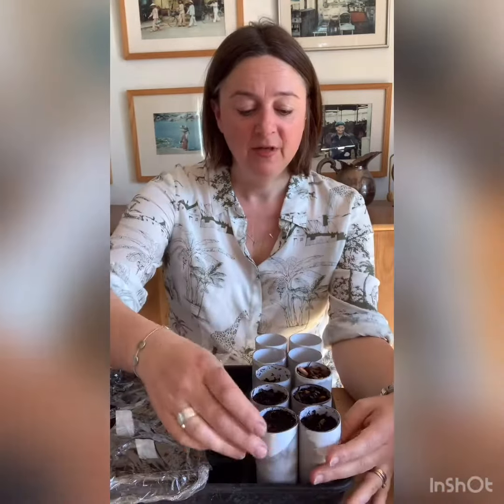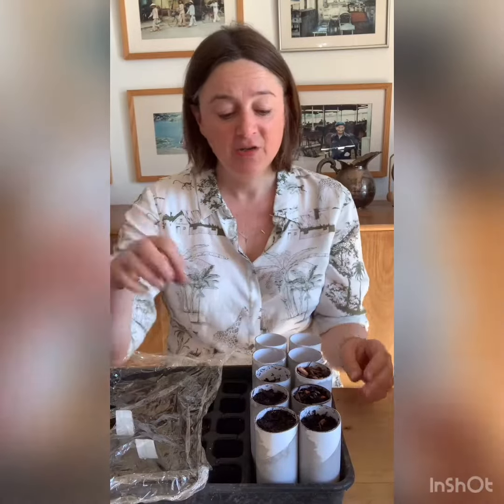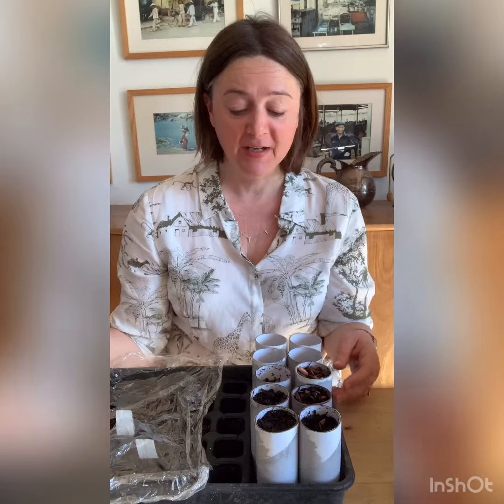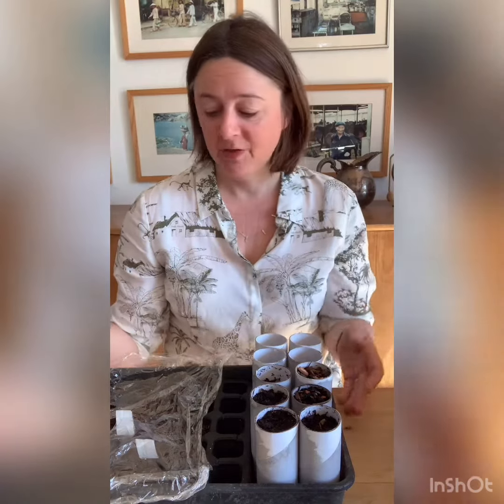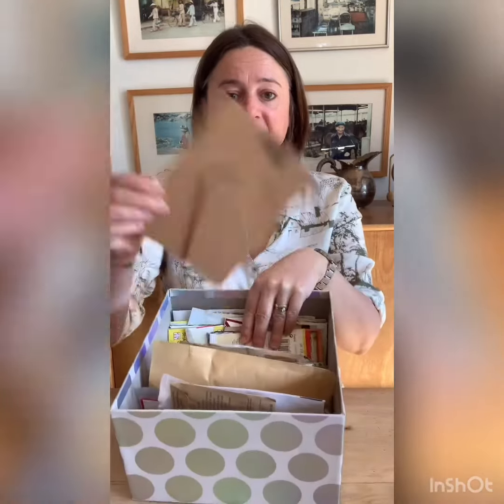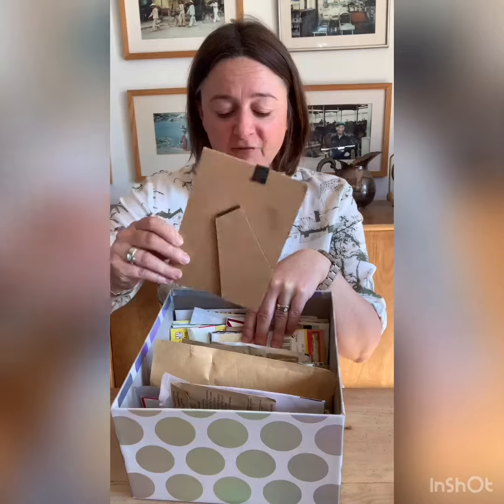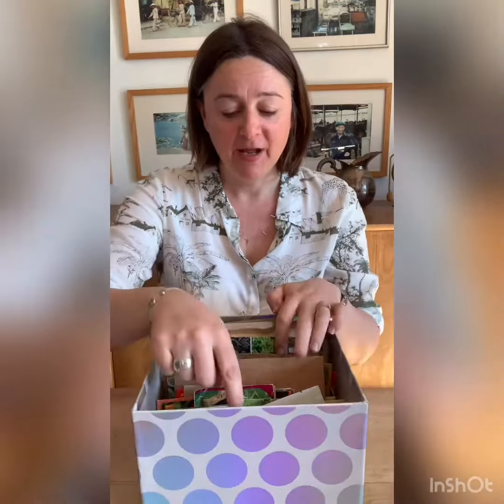What to do with old vegetable seeds